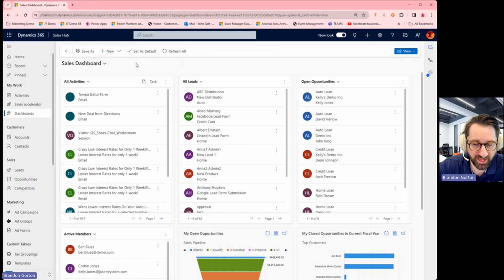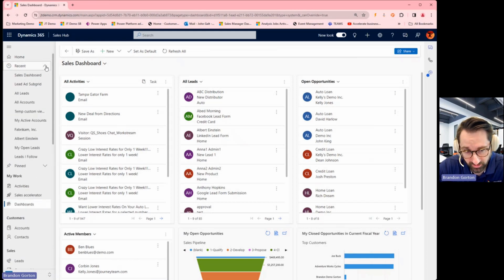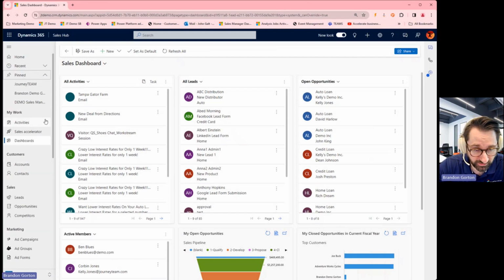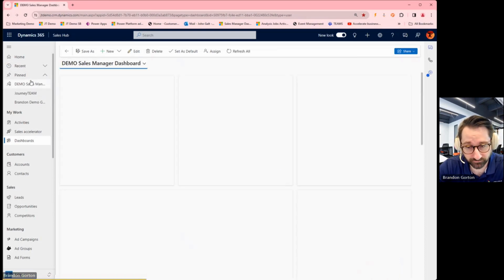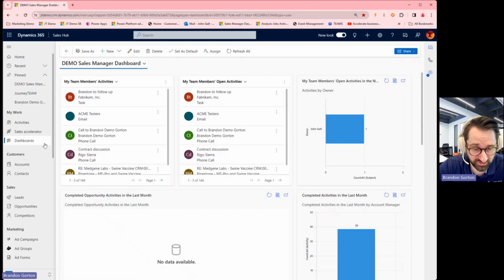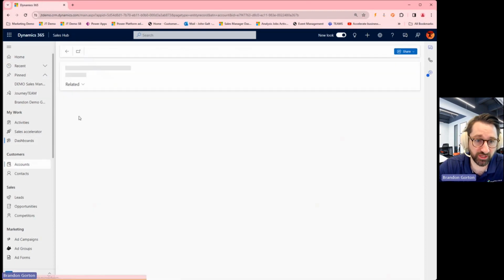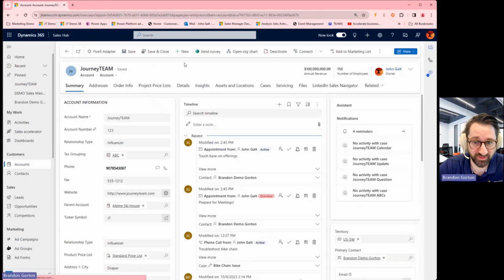How to Prioritize and Pin Records in Dynamics 365 Sales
Dynamics 365 expert at JourneyTEAM, Brandon Gorton, covers how to pin records and tasks in Dynamics 365 Sales, to simplify the user experience. Now users can easily navigate to recent tasks, and work on things that are top priority. To see more Dynamics 365 tips, or learn how to implement Dynamics 365 sales quickly with the Catalyst package, watch our next video.

If you are ready to get started with Dynamics 365 Sales, check out